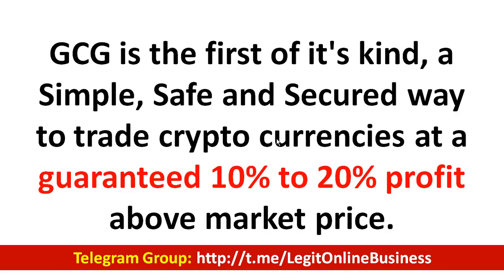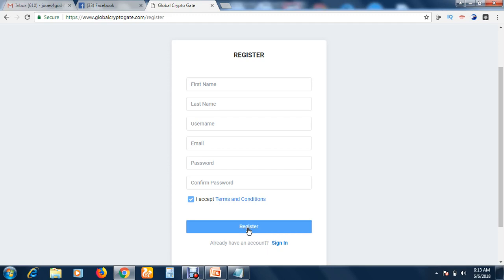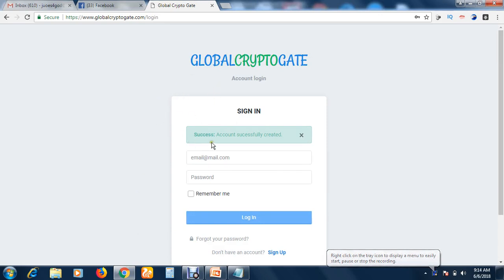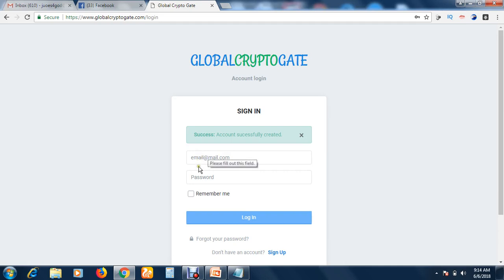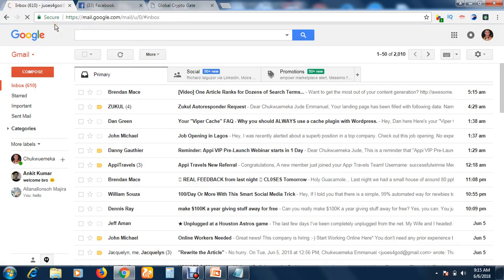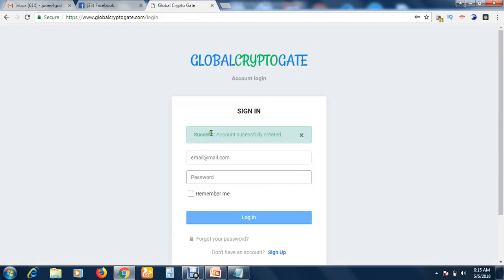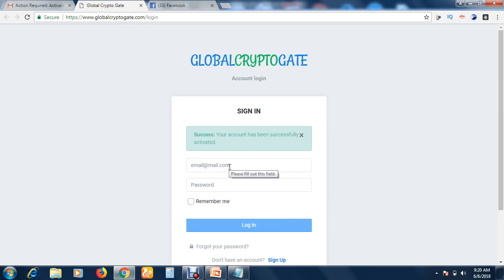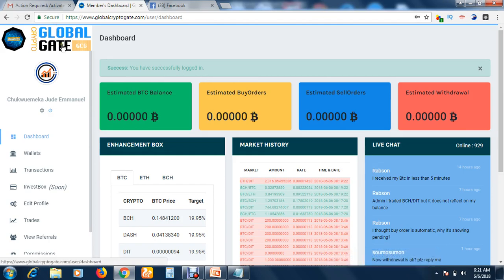How To Create Global Crypto Gate Account, Trade Any Cryptocurrency and Earn 10%-20% GUARANTEED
GCG (Global Crypto Gate) automated trading... Is the first of its kind, a Simple, Safe and Secured way to trade crypto currencies at a GUARANTEED 10% to 20% profit above market price.

GCG is not part of the regular stock exchange, it only simulates the same mechanism but with different specifications and different entities.

Its software has been specifically designed for beginners in Cryptocurrencies, although any Cryptocurrencies enthusiast can still find GCG highly inovative and profitable...

START EARNING IN 3 SIMPLE STEPS

1. Register, Submit the Signup form and activate your account by clickig on the confirmation email...

2. Choose Your Wallets: Go to your wallets and fund your desired wallets, wait for blockchain confirmations...

3. Minimum Buy: Chose a Trading pair from your dashboard and make your minimum purchase...

4. Sell Your Coin: Yes... You will always sell 10% to 20% above market price... Buy Low, Sell high, Repeat and Earn...

What are you waiting for, hurry up and join to make profit!!!

Best exchange for altcoins, best exchange rate, exchange for cryptocurrency, trusted cryptocurrency exchange, trusted bitcoin exchanges, best trading bots, best trading platform, best trading app, best crypto trading bot, the easiest way to increase my bitcoin, work from home online jobs in india, how to make money online in Nigeria,

MY OTHER BUSINESSES:

(Install telegram app if you don't have one)